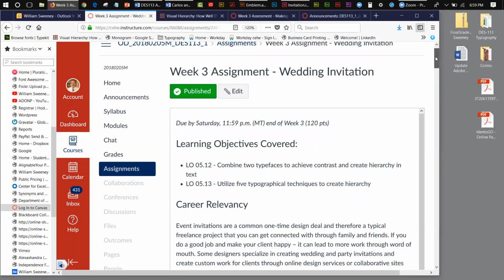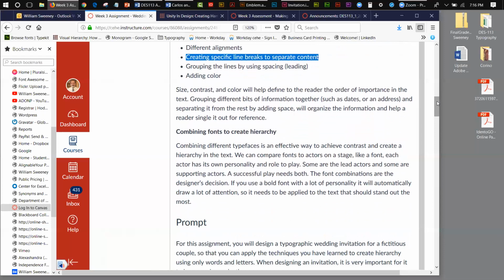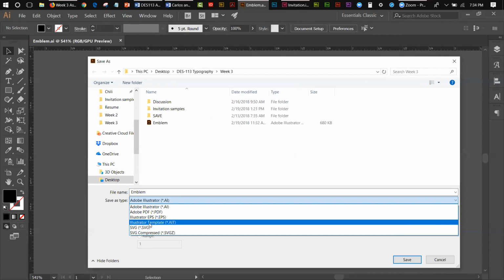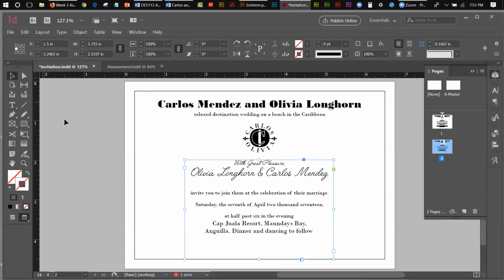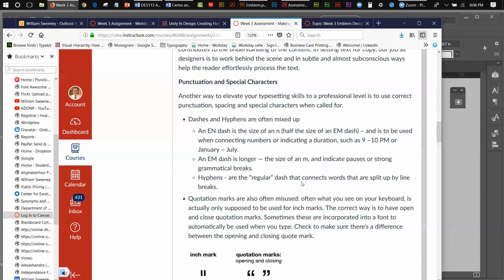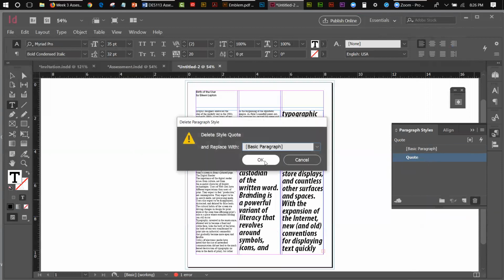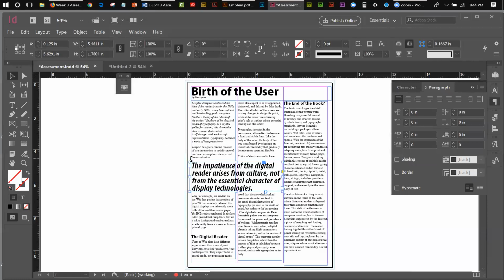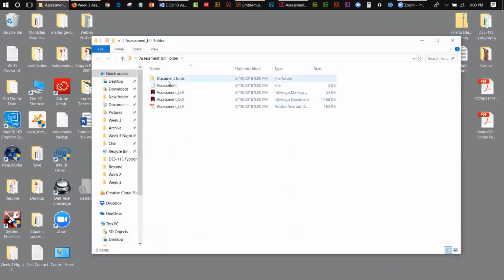DES-113 Typography, Week 2 Live Session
Assignment and Assessment instructions and demonstration Type-styling in InDesign.